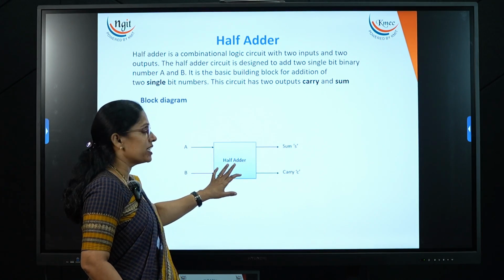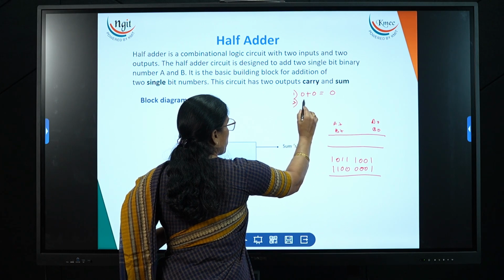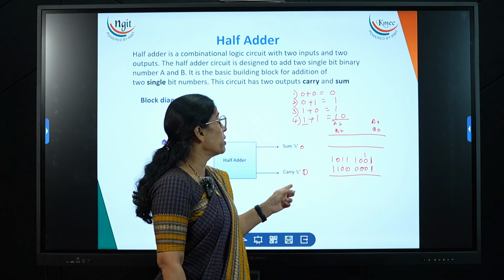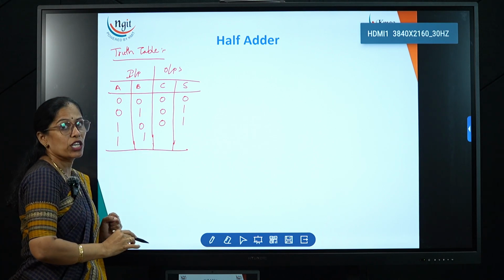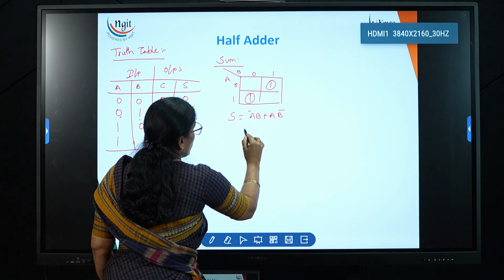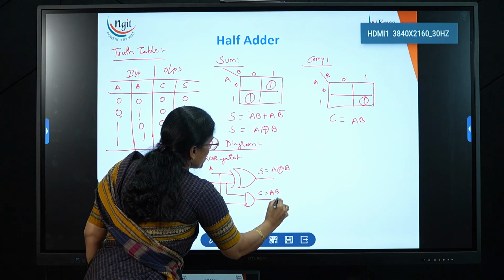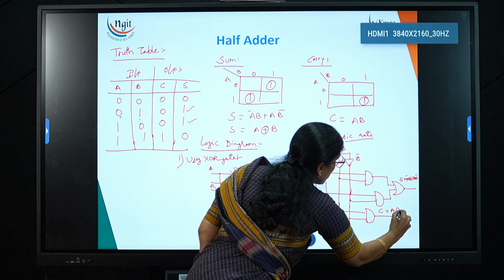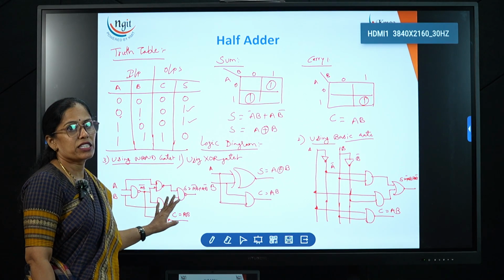4.8. Binary Half addar